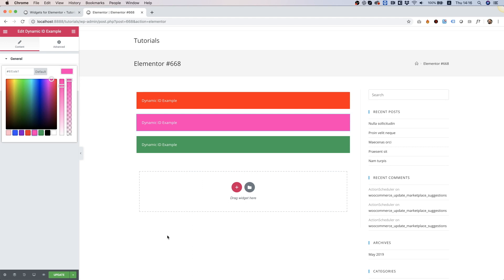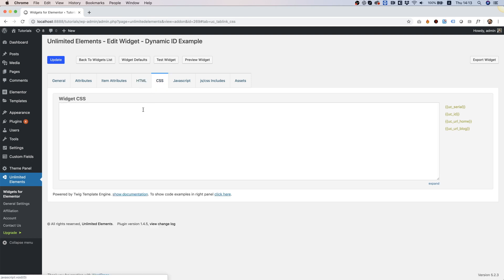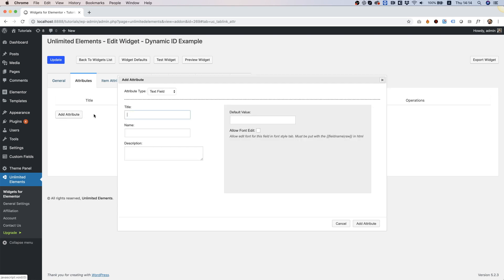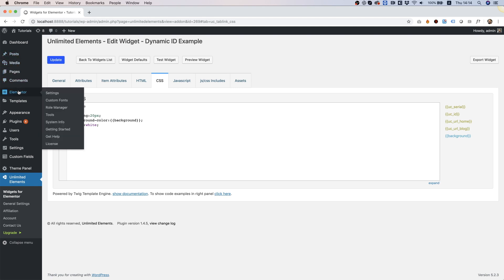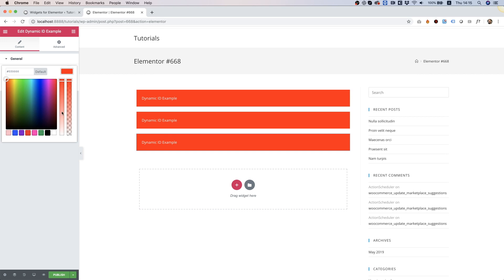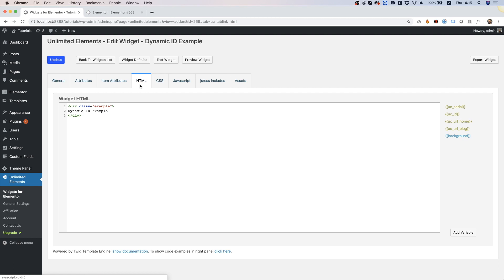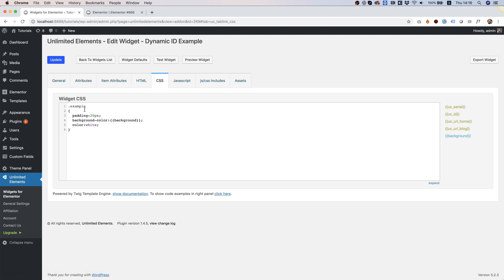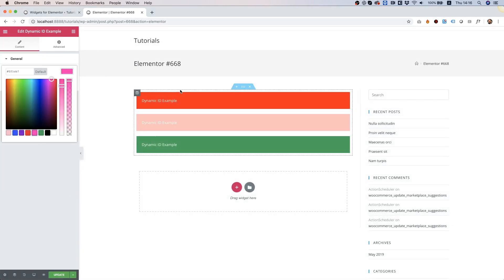How to use dynamic IDS & why to use them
In this tutorial i show how i can change my static classes into a dynamic ID that will populate automatically with every instance of the same widget on the page and generate a unique ID.